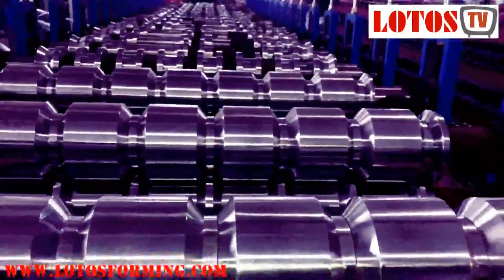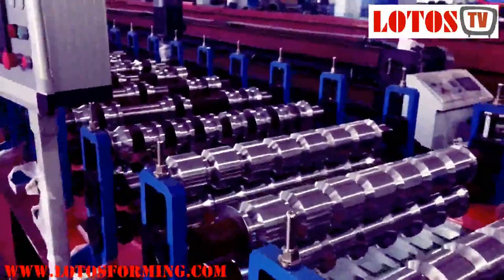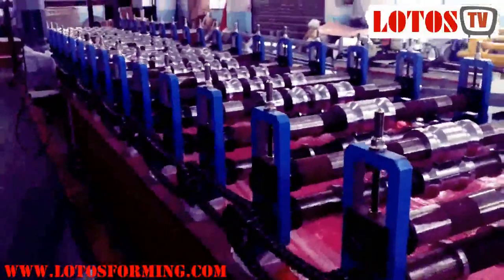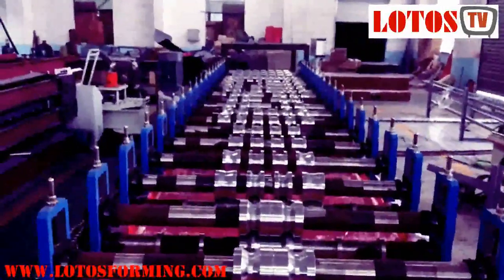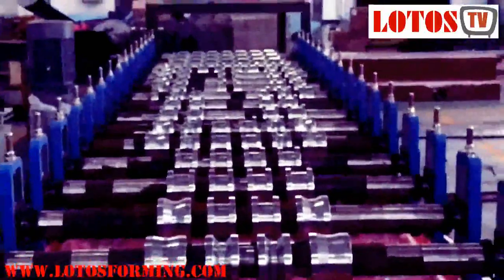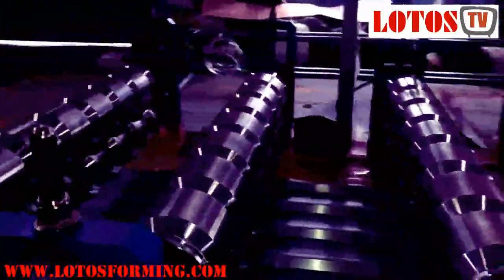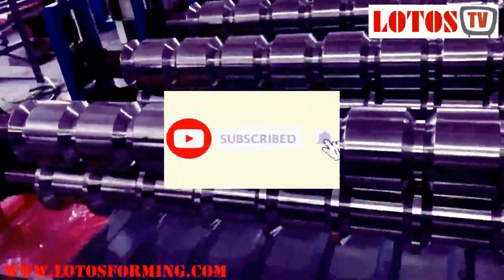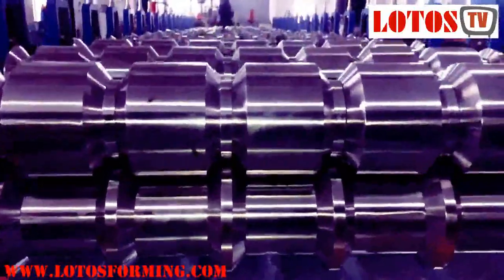【 Roof sheet making machine】: South Africa IBR roofing machine | Roofing sheet making machine price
South Africa IBR corrugated roof sheet making machine. Hot Selling IBR Galvanized Steel Roofing Sheets Roll Forming Machinery For South Africa.Roof sheet making machine Africa ibr roll forming sheet metal Cheap Price.